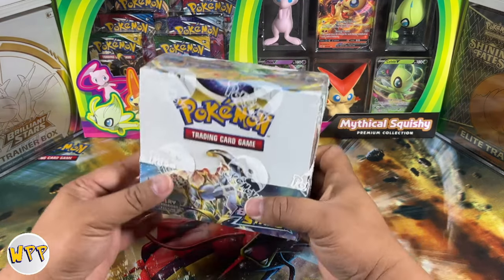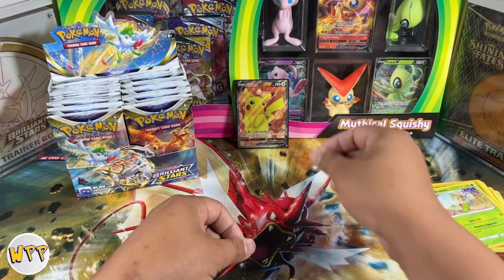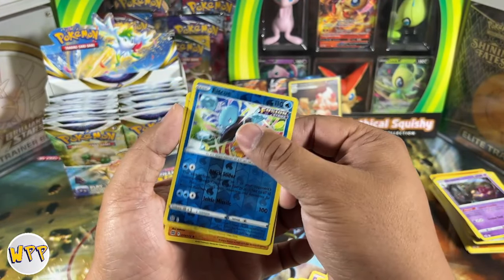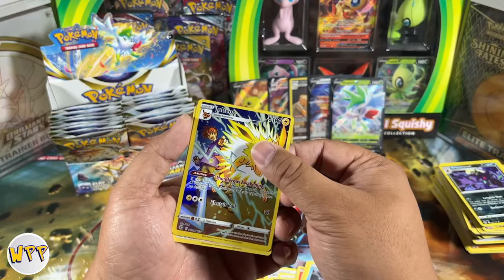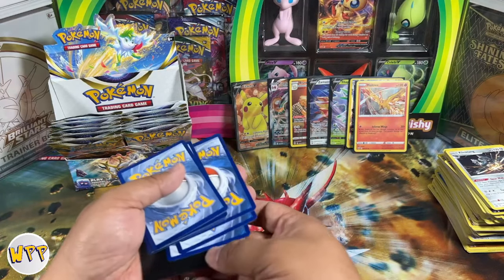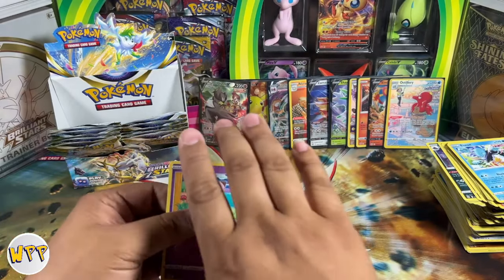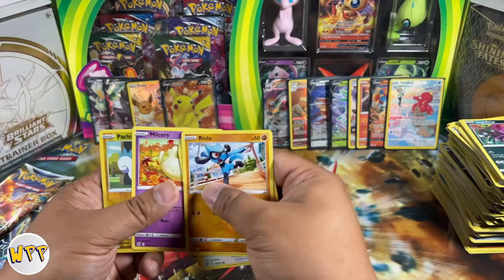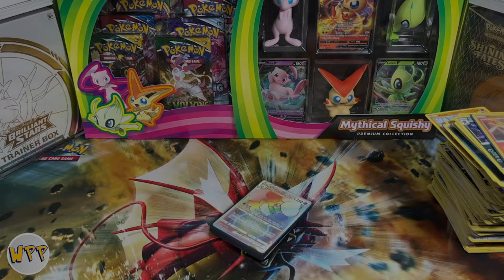We say goodbye to Brilliant Stars by opening a Booster Box!! | #41 We Play Pokemon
First English Booster Box on the channel! We say Goodbye to Brilliant Stars in anticipation of Astral Radiance this week!!

Intro 0:00
Pack Openings 1:35
Shoutout to @pogodad7365  25:20

The most INSANE pack we've opened on the channel EVER!!!

Free Music:
Mixkit.co